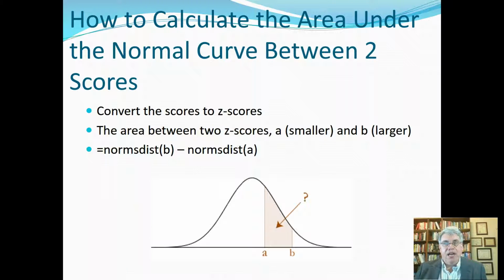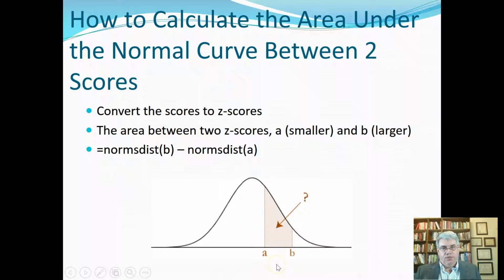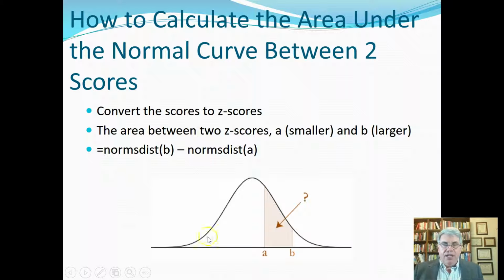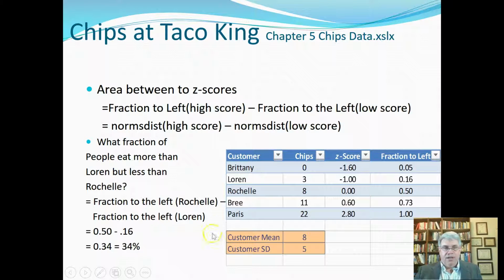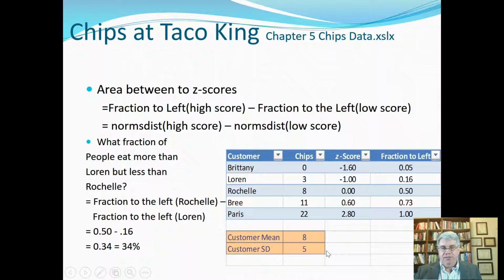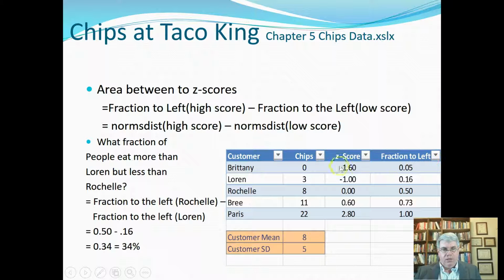Chapter 5 The Normal Curve and Standard Scores (5 of 7) of Pagano's Understanding Statistics